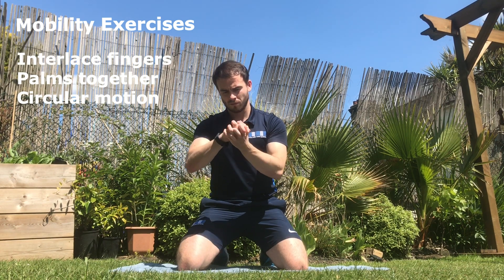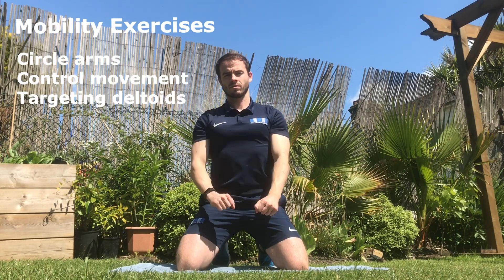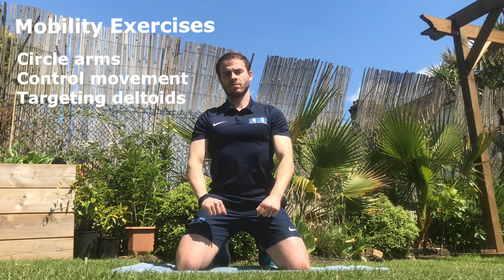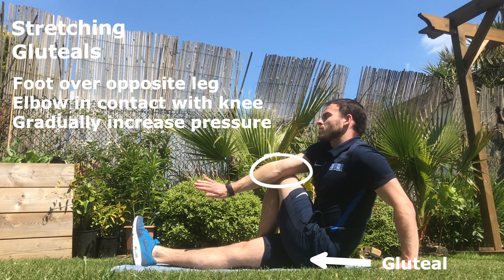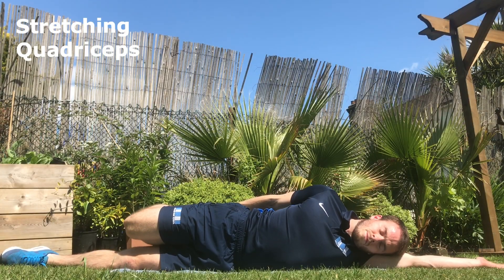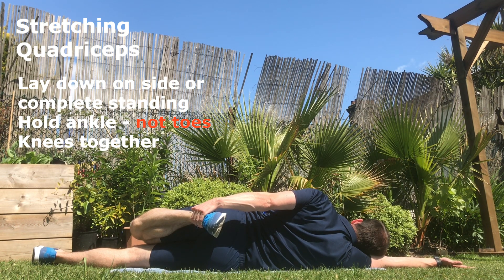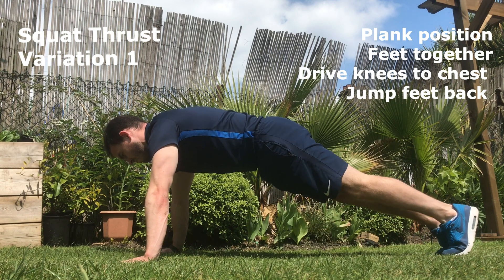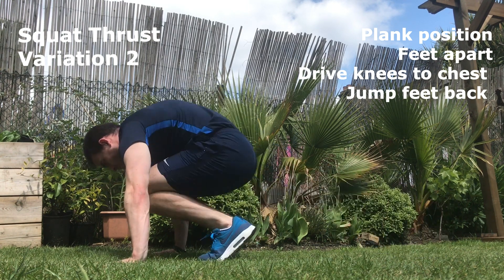Beat The Teacher - Squat Thrust Fitness Challenge | Cardio HIIT | Bodyweight | No Equipment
Beat The Teacher - Squat Thrust Fitness Challenge | Cardio HIIT | Bodyweight Leg Exercise | No Equipment

How many squat thrusts can YOU complete in 60 seconds?

Before you begin todays challenge it is essential that you warm up thoroughly. The importance of warming up cannot be overlooked as it enhances performance but more importantly reduces the likelihood of injury.

Follow the mobility exercises and stretches demonstrated as they are specific to the areas of the body utilised during the performance of a squat thrust. These being the wrists, deltoids, gluteals, quadriceps and hamstrings.

Before this challenge commences there are a number of learning points you must consider when completing a squat thrust. Place your hands shoulder width apart (plank position), place your feet together (variation 1), place your feet apart (variation 2). Jump and drive your knees towards your chest and then jump your feet backwards returning to the starting position.

Do you have what it takes to beat Mr Matthews?

Key terms: warm up, mental preparation, blood circulation, oxygenated blood, stretching, flexibility, range of movement, deltoids, gluteals, quadriceps and hamstrings.